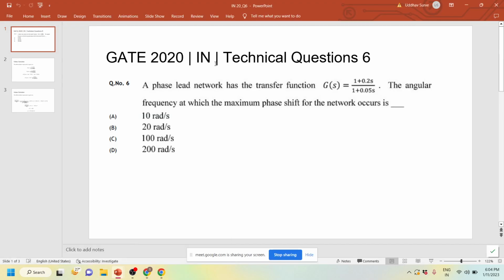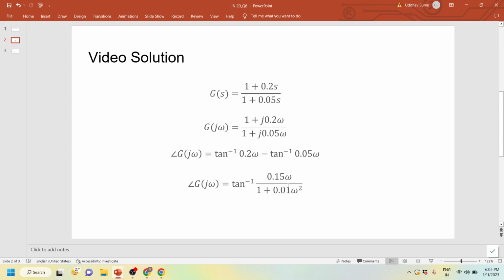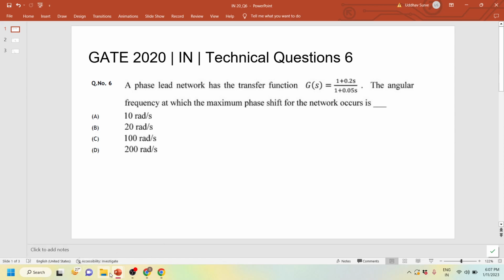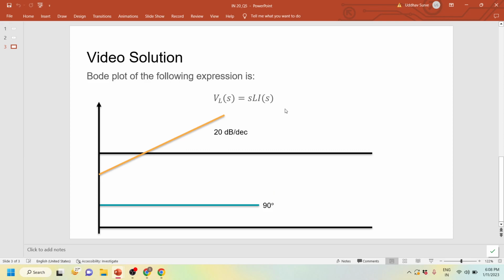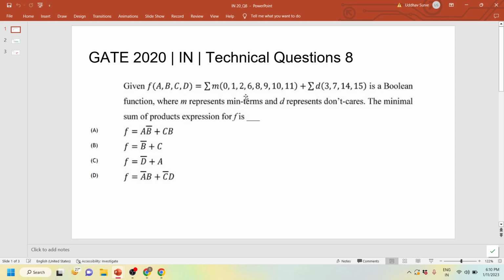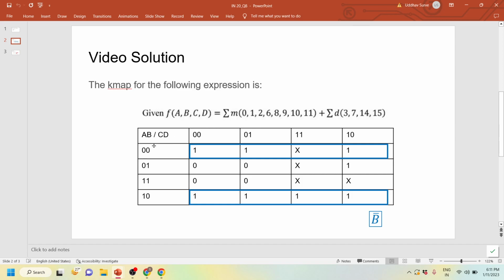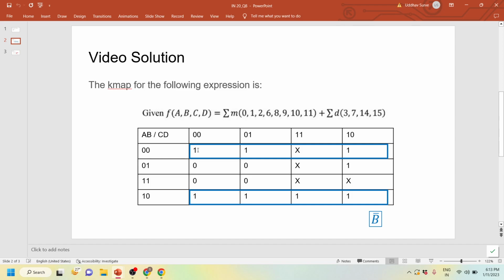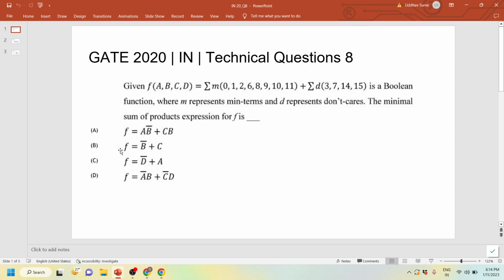GATE Preparation EE08 | Machines | Electrical Engineering